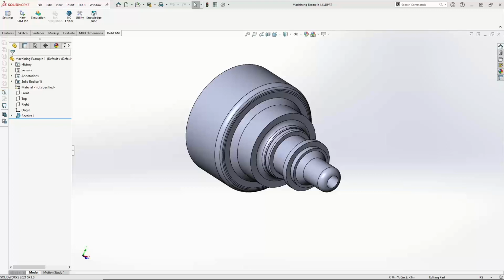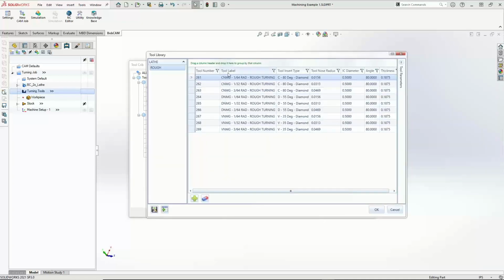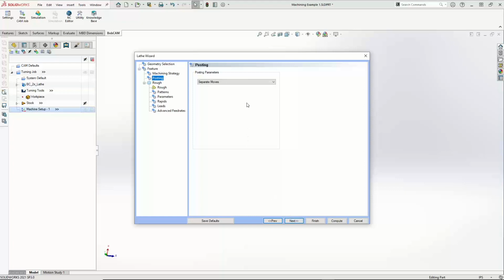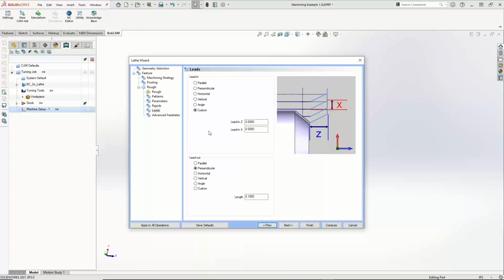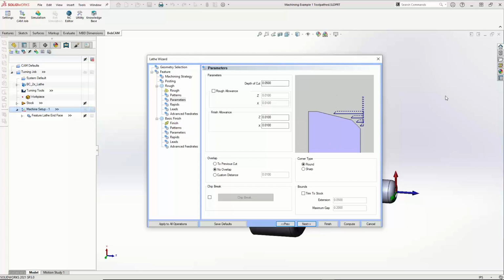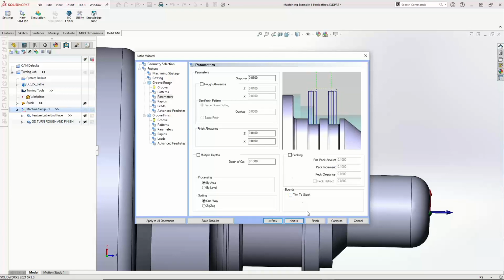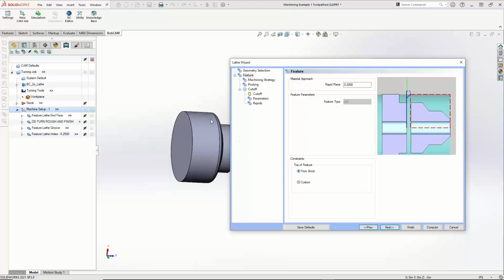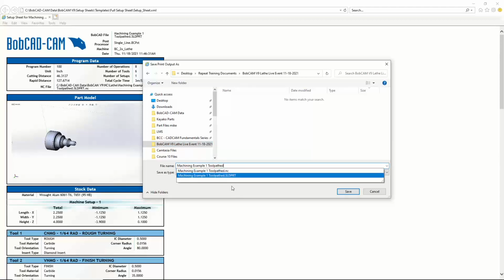BobCAM V9 for SOLIDWORKS 2 Axis Lathe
Live Event Recording From  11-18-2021